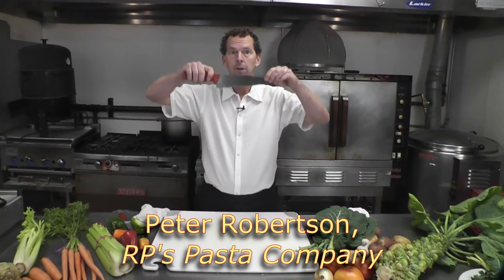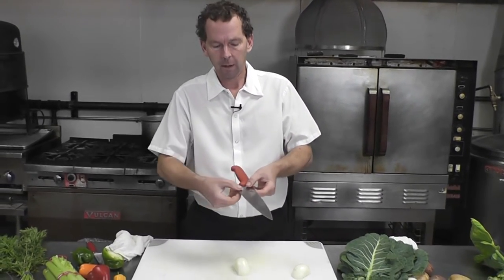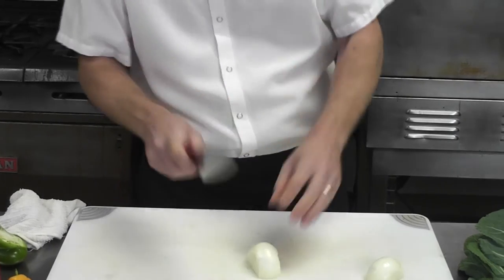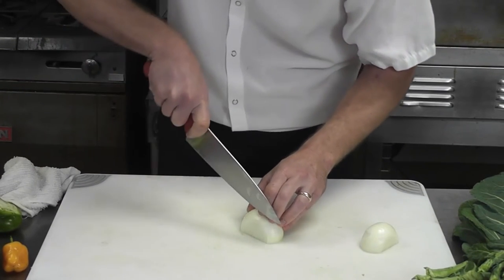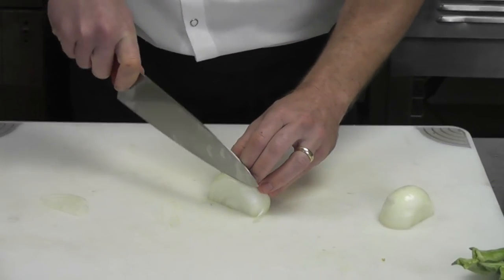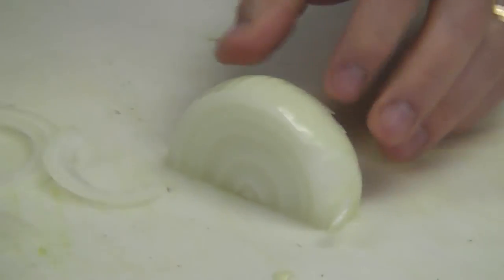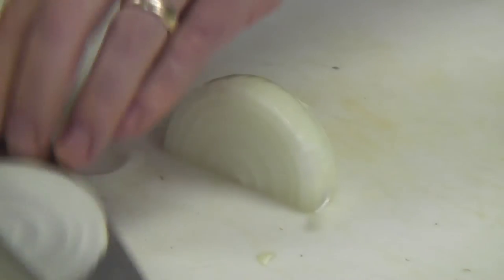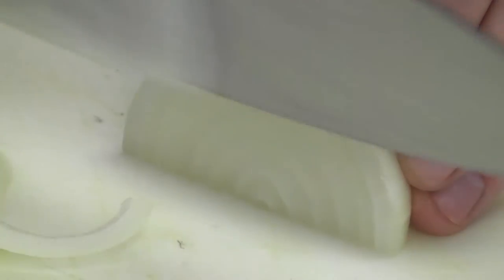One Minute Kitchen Tips: Slicing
Peter Robertson of RP's Pasta Company shows us the proper motion to slice using a knife. The first in a series of short videos teaching basic kitchen skills by professionals in the culinary industry.